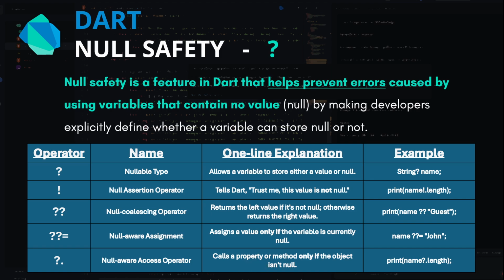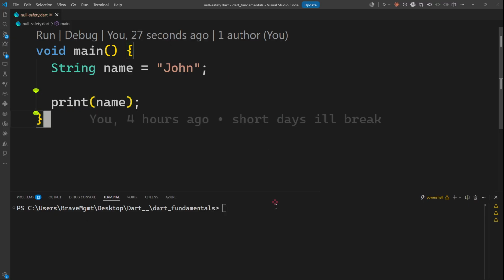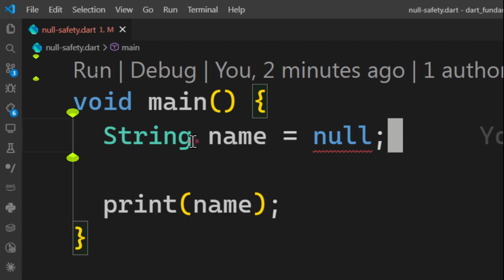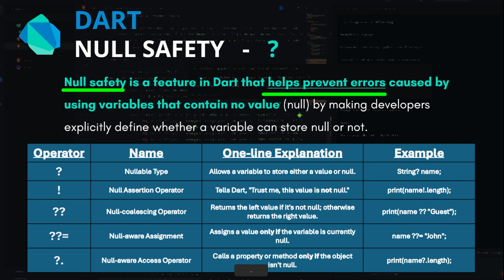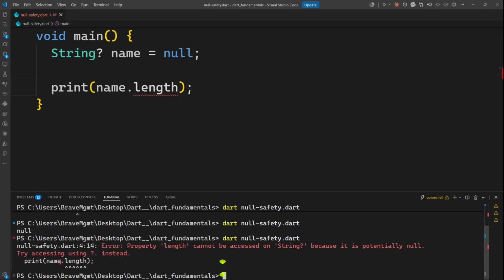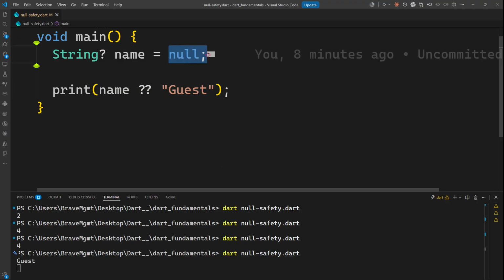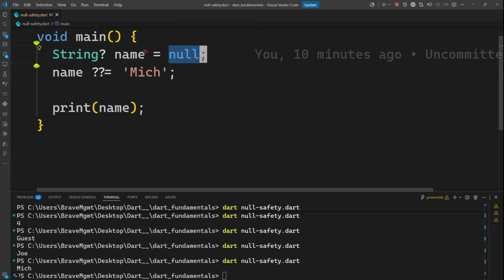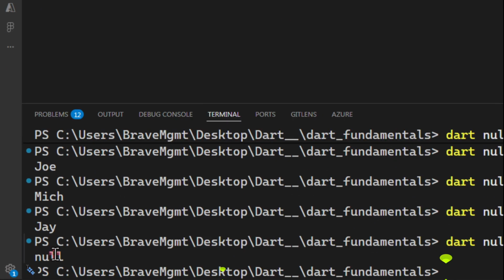Null Safety in Dart Explained | ?, ??, ??= & ! Made Simple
Welcome to Lesson 17 of the Complete Dart Course for Beginners!

Null Safety is one of the most important concepts in Dart, and understanding it will help you avoid common programming errors before they happen.

In this lesson, you'll learn how Dart handles null values and how operators like ?, ??, ??= and ! work with practical examples that are easy to understand.

By the end of this lesson, you'll be able to write safer and more reliable Dart applications.

📚 In this lesson you'll learn:

✅ What Null Safety is
✅ Nullable vs Non-nullable variables
✅ ? operator
✅ ?? operator
✅ ??= operator
✅ ! operator
✅ Practical examples
✅ Common mistakes